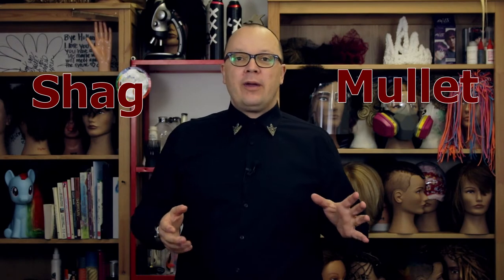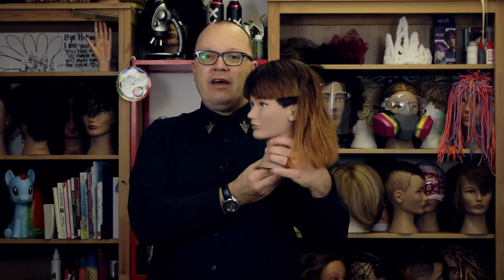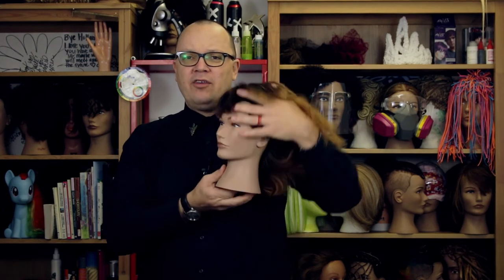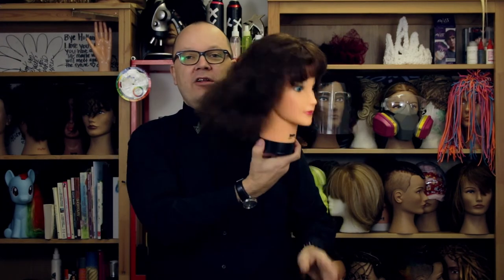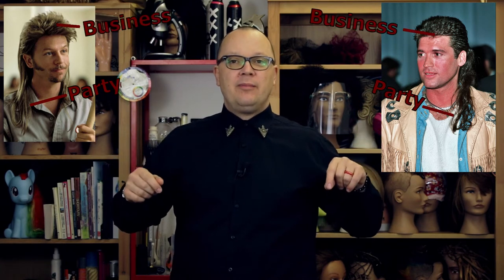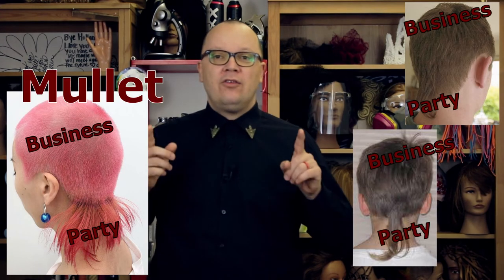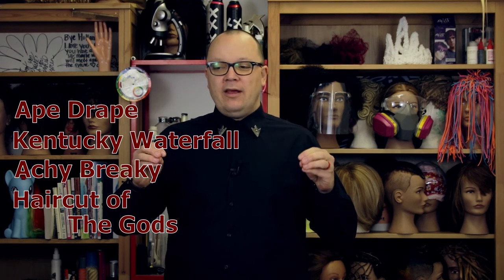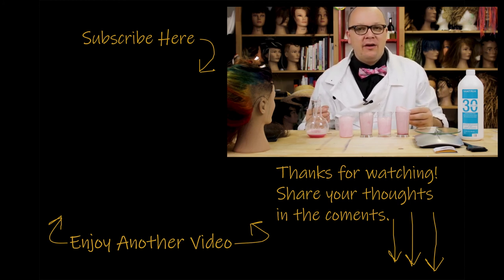Is It A Mullet Or Is It A Shag? It's Mullet Week! I Made Up Mullet Week!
Watch to find out the difference between a Shag and a Mullet...